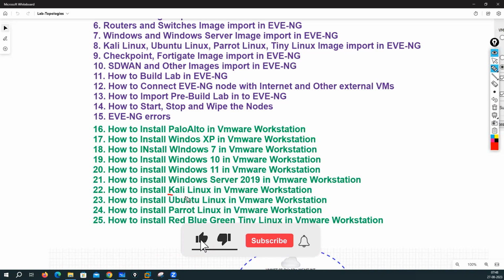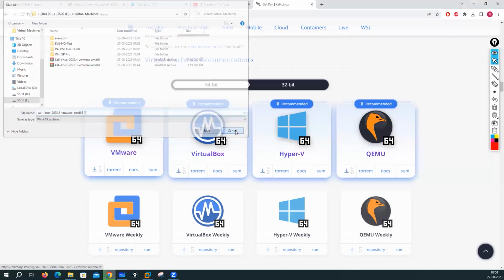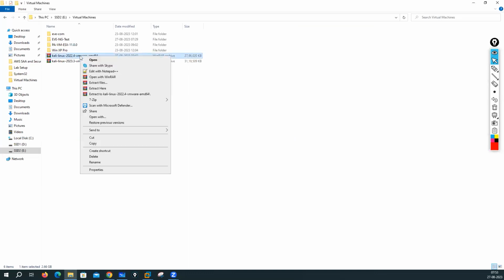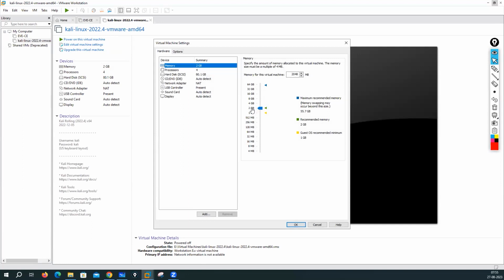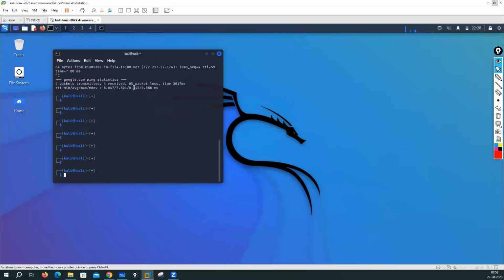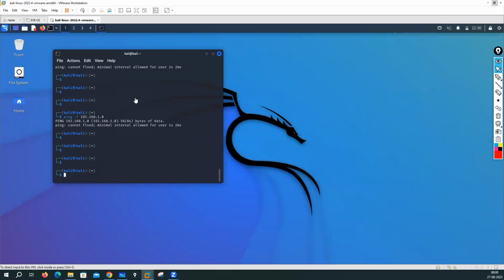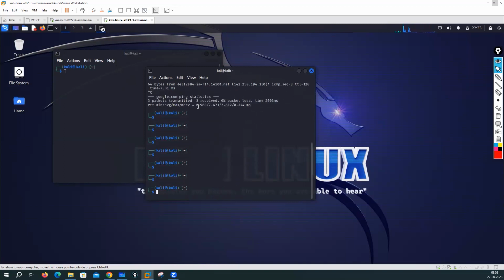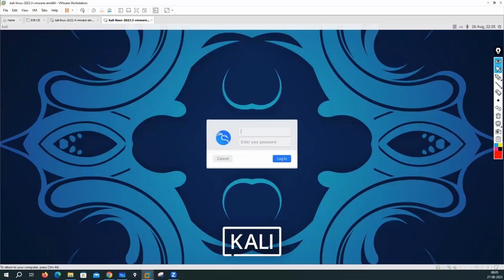How to Install Kali Linux in VMware Workstation | Network Lab Setup Training Part 11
Hi guys, In this video I have discussed how to install Kali Linux in a VMware workstation. This is a step-by-step guide video, After watching this video you will be able to install Kali Linux in the VMware workstation. Watch this video till the end and learn this. for more VMware classes check out our VMware playlist available on this channel.

✨Hashtags✨